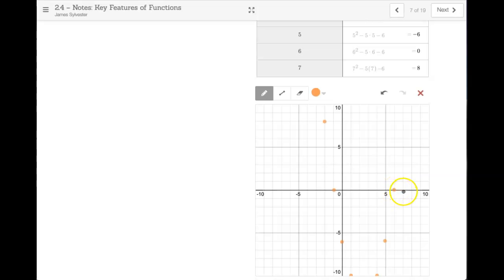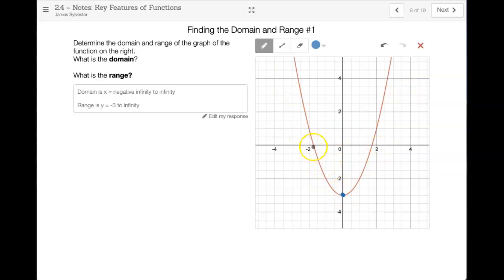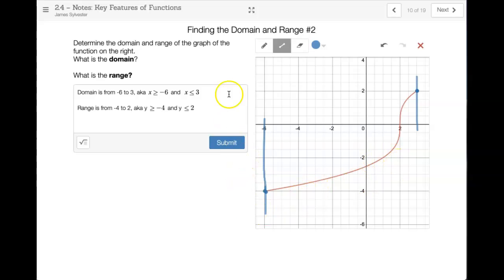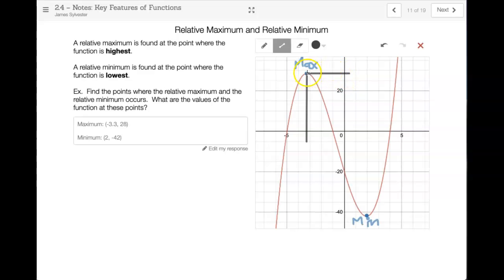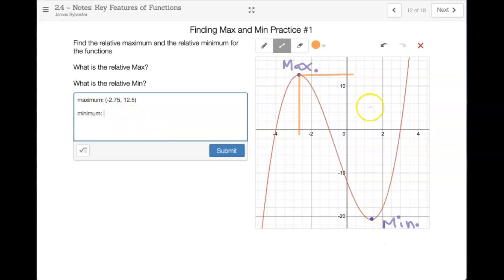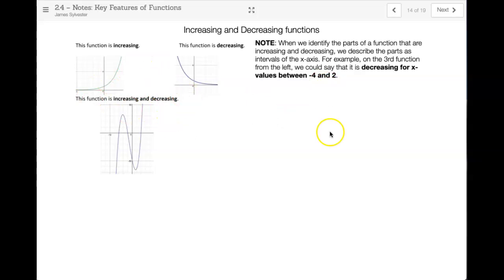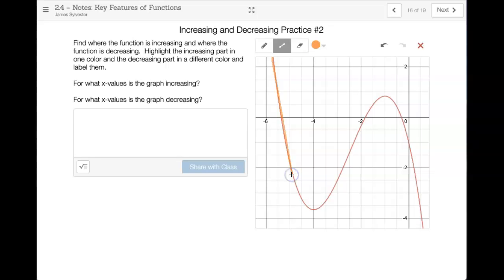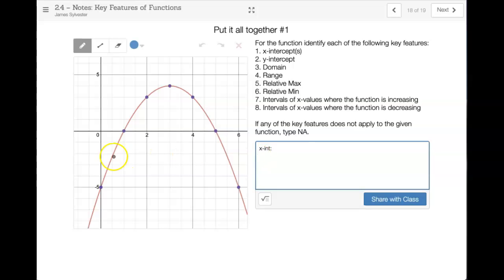Math 1 Notes Key Features of Functions (2.4) #2